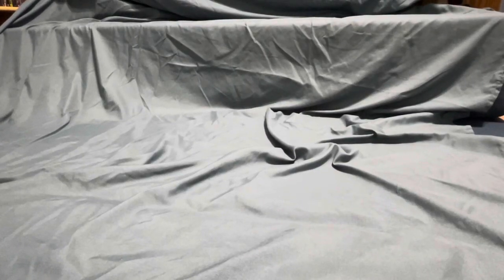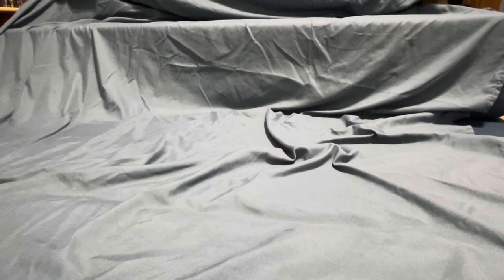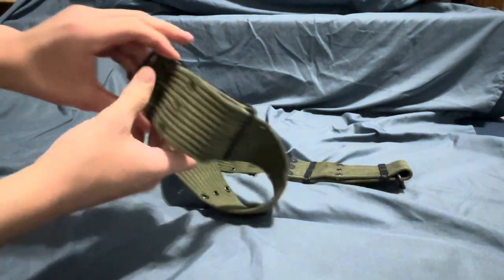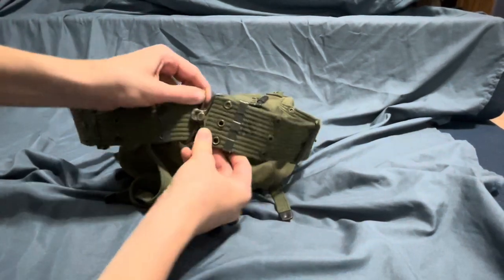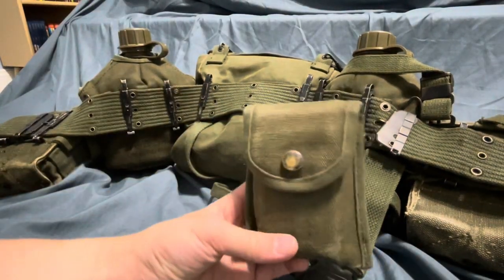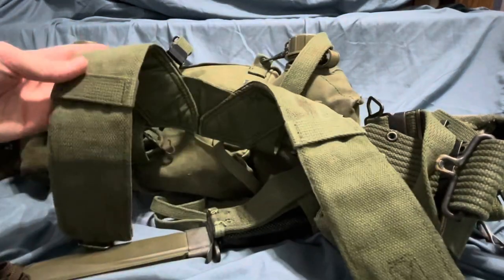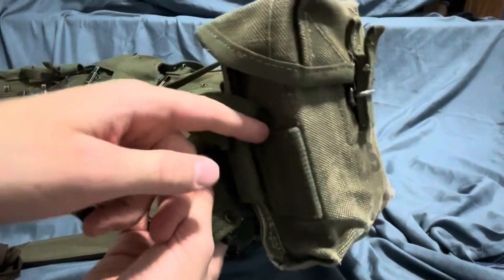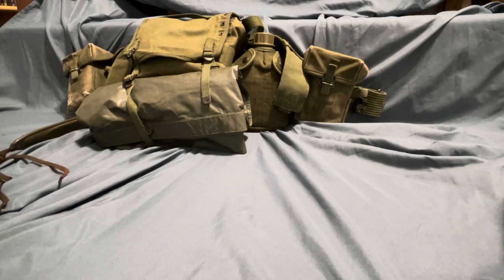Basic Vietnam War M-1956 LCE Gear-How To Assemble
How to assemble basic m56 gear for the Vietnam war. This can be used for air soft or maybe a beginner.